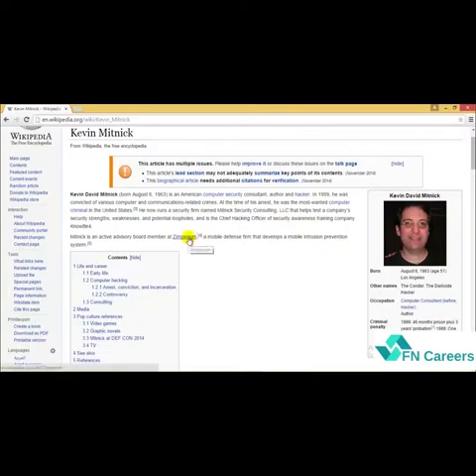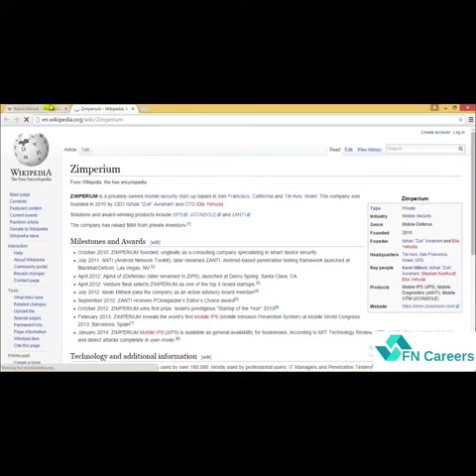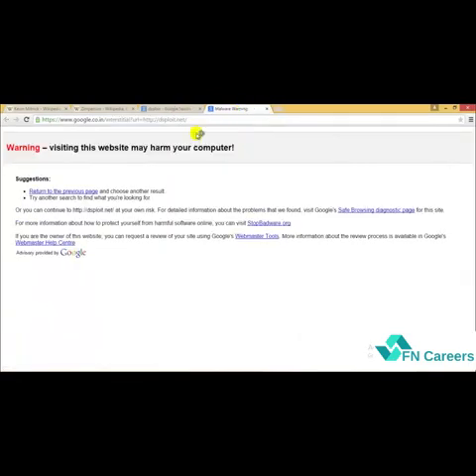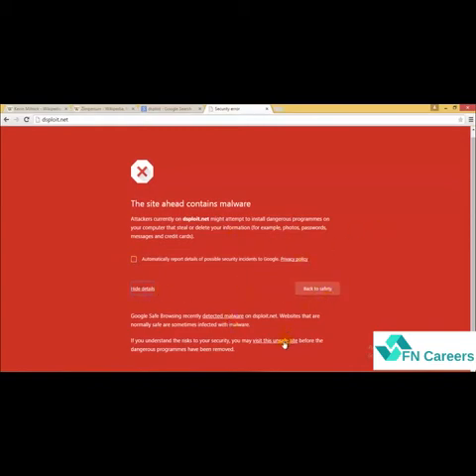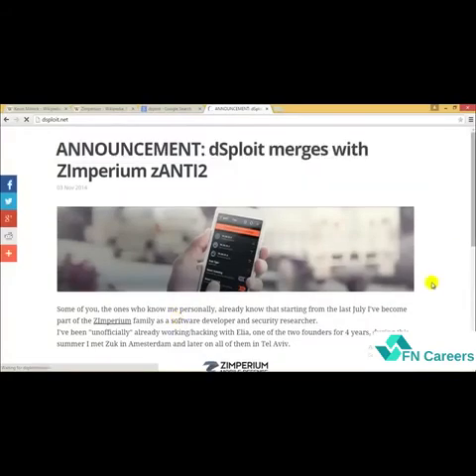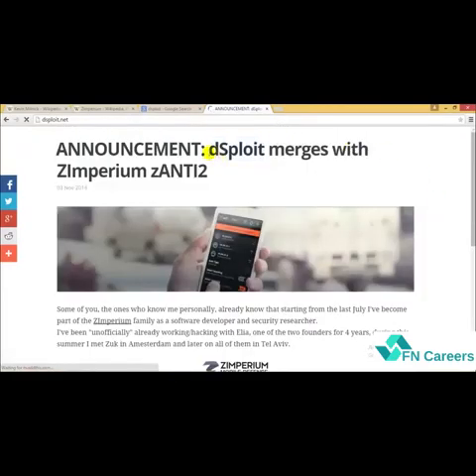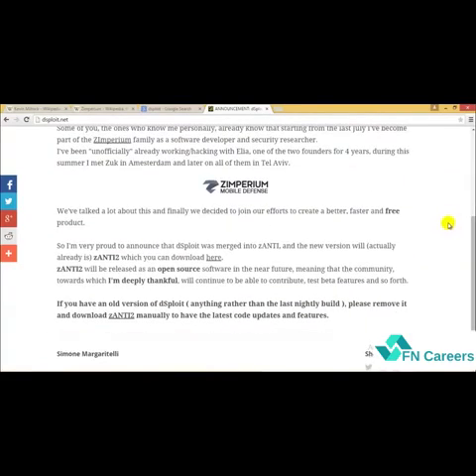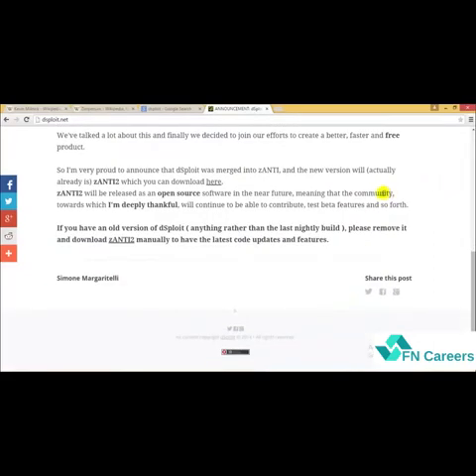What Is A Phishing Attack?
In this video I'll show you an example of a phishing attack I encountered on my twitter account.  It came in the form of a direct message from a user that I follow.  However, that users account had been hacked and the message wasn't actually from them.  It was a trick and there were two red flags that allowed me to realize it was a phishing attack.